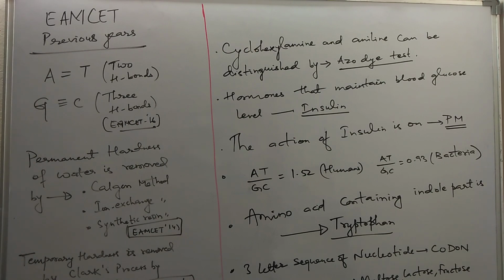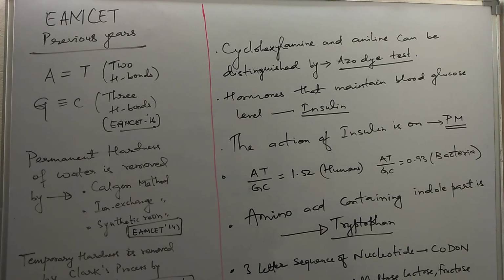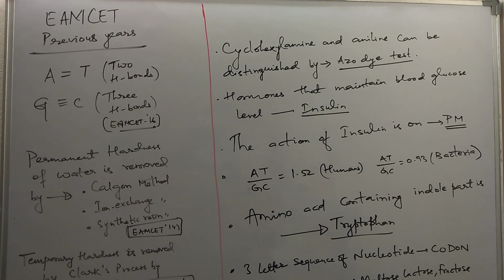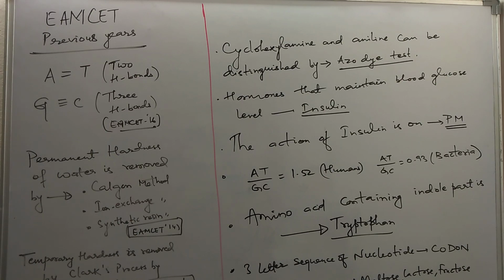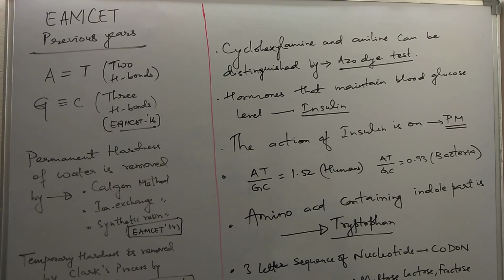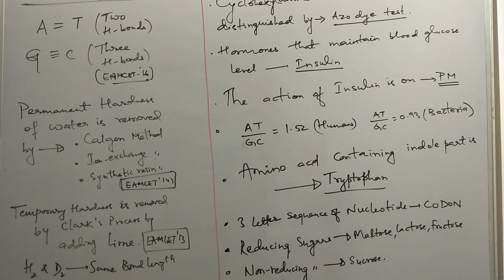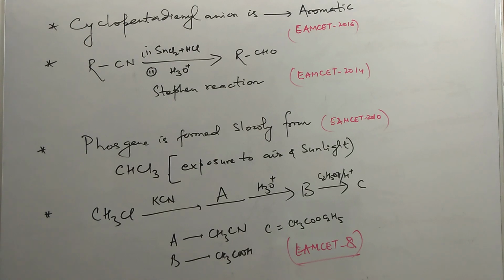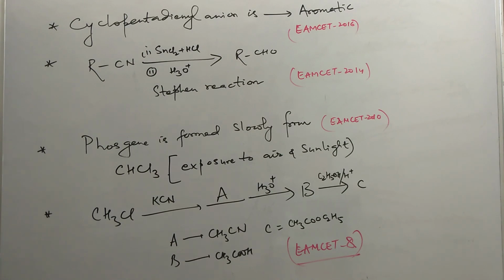EAMCET PREVIOUS YEARS || EAMCET 2021 || CHEMISTRY.